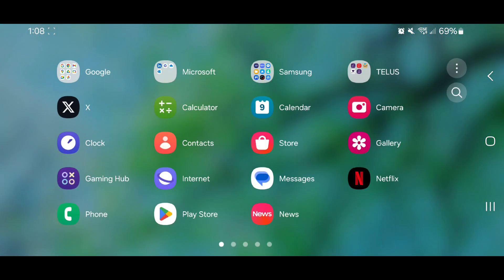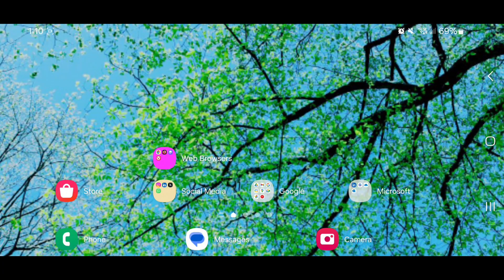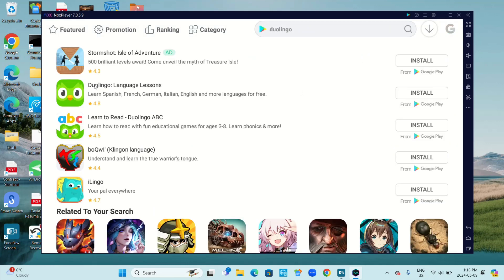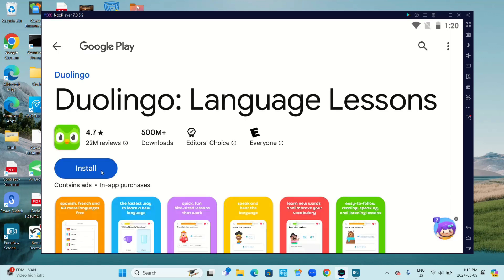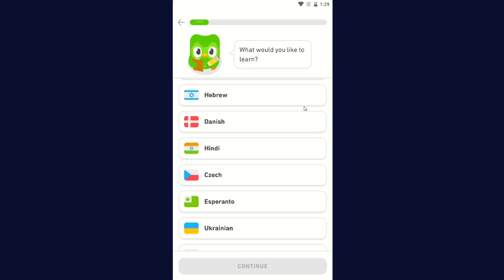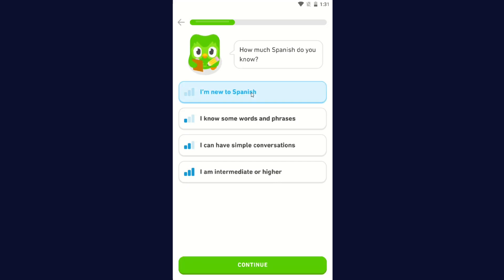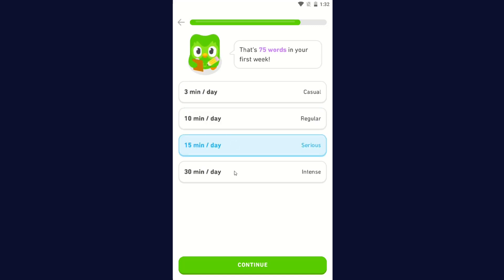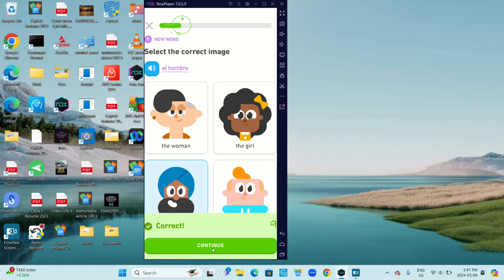Useful Android App For Learning A New Language!!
How To Install And Run An Android App On Windows!!

Check out my Oracle, Angel and Tarot Readings for All 12 Zodiac Signs below!!

Thanks